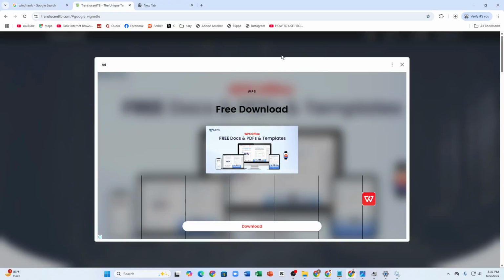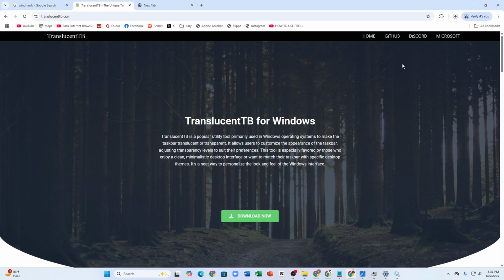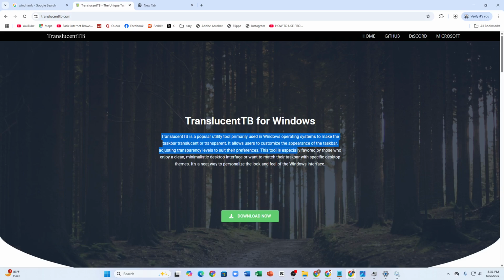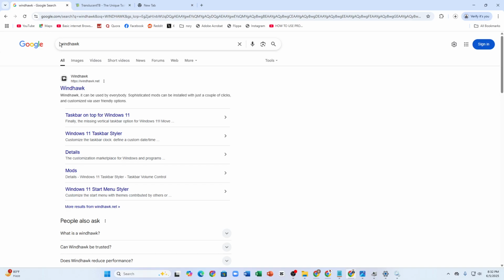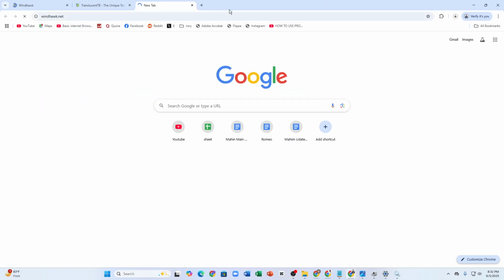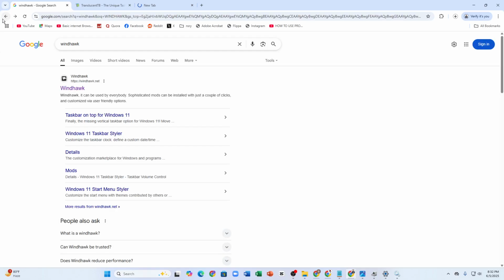Best Tools to Make Windows PC Look Cool - (2025)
In this video, discover the best tools to make your Windows PC look cool with stunning themes, custom icons, stylish widgets, and desktop customization software. We'll show you how to transform your interface using Rainmeter, custom wallpapers, icon packs, and other visual tweaks to give your setup a fresh, modern look.